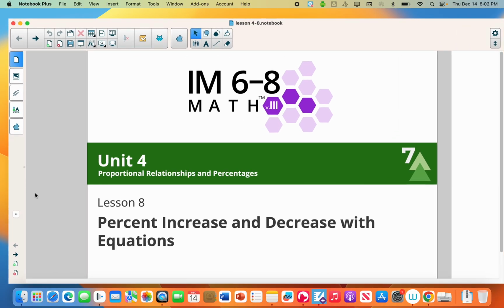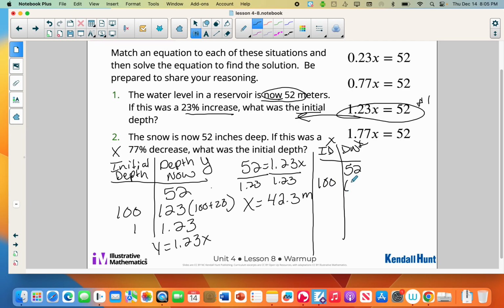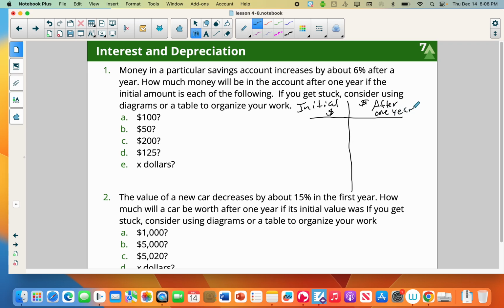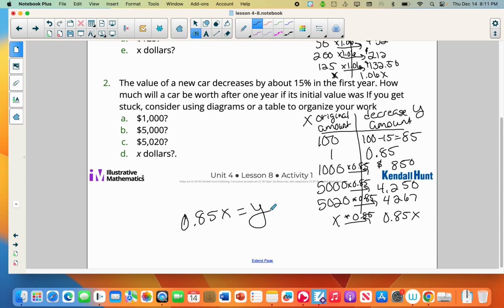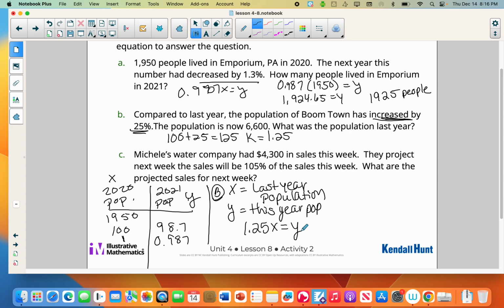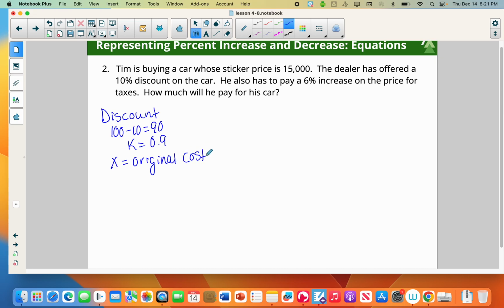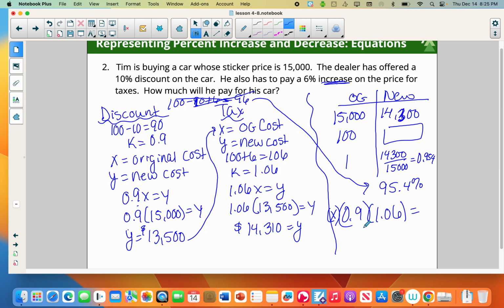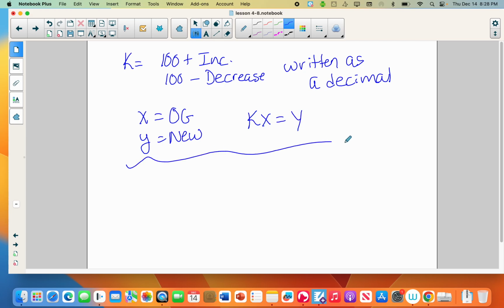Lesson 4 8 advanced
IM 7th grade unit 4 lesson 8 modified